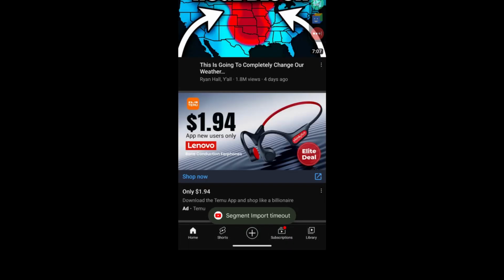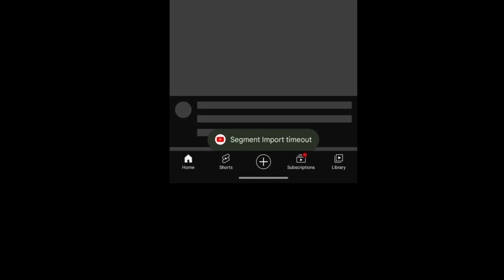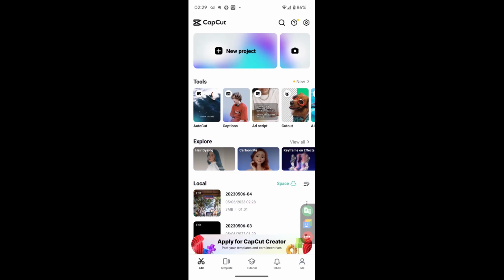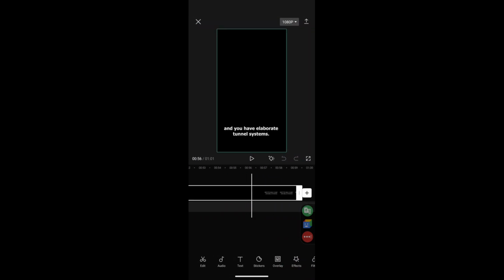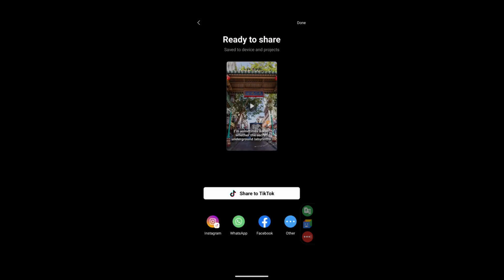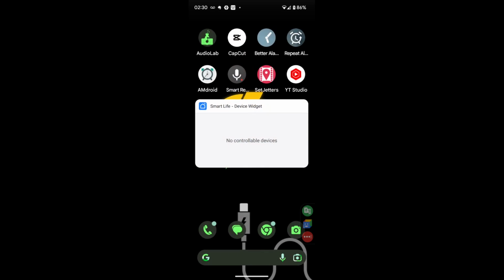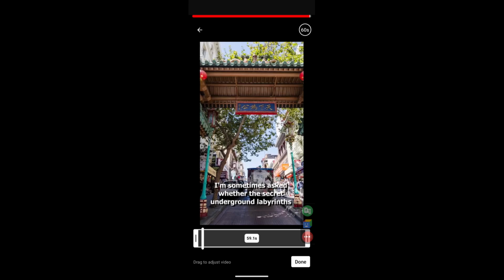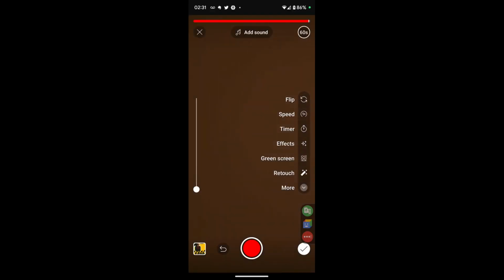SOLVED: Unable to Preview Video, Segment import timeout error in Youtube App Android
Are you seeing "Unable to Preview Video"? "Segment Import Timeout"? in your Youtube app on your Android phone when you try to upload a video? I have a solution!

All the Youtube advisors are telling you that when you make Youtube shorts, you need to upload via the Youtube app on your mobile, but publish on the desktop because you can edit the thumbnail when you upload it through the Youtube app on mobile.

But you can't, because you ran into the dreaded "Unable to Preview Video" error? Or perhaps you can load the video, but when you hit NEXT/DONE, you get processing, then the dreaded "Segment import timeout" error, which is also known to crash the Youtube app itself?

Don't worry, I have a workaround, at least for those of you on the Android side. This solution worked for me when I created videos on the PC (Davinci Resolve or Shotcut), transferred them to my Pixel 6, and tried to upload them to Youtube from there and I ran into these dreaded errors, and the other solutions I found didn't work for me, so I found my own. I hope this tip work for you too.

You may be interested in my other channels

Primary Gaming Channel  @CaptChang about complex simulations, such as submarines and spaceships

Secondary Gaming Channel @captchangdrives about driving games

My San Francisco Chinatown Channel @chinatownsf about unique stuff found in Chinatown San Francisco